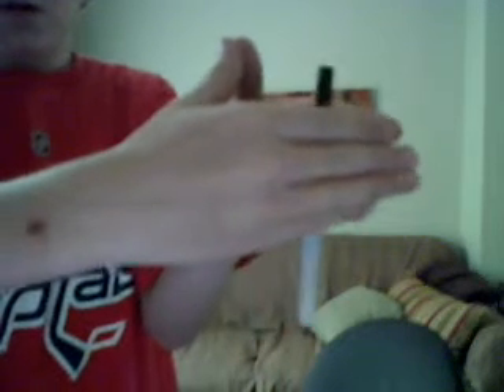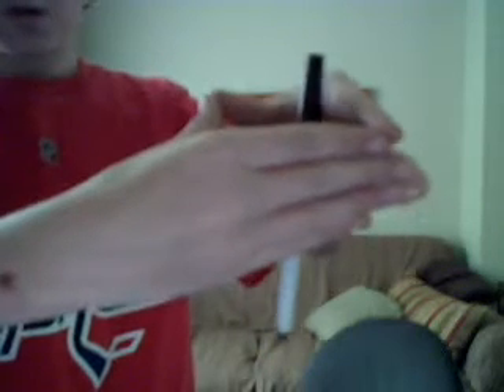Pen that Floats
magicmasters8282's webcam video April 30, 2010, 12:56 PM